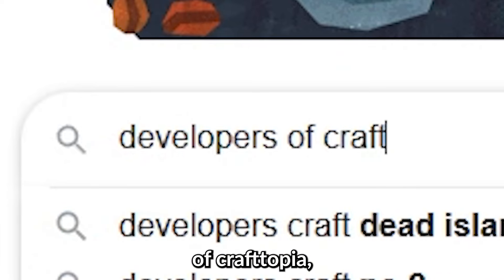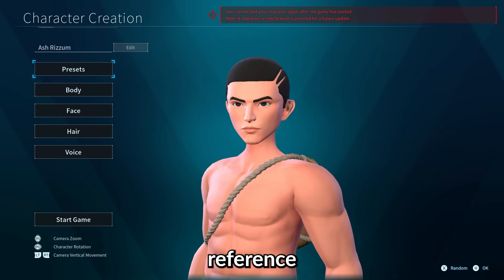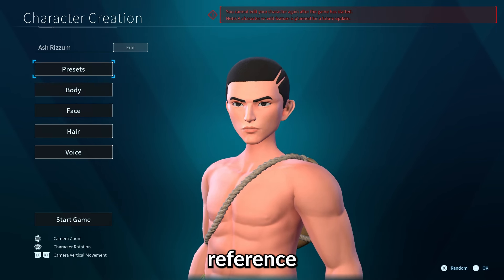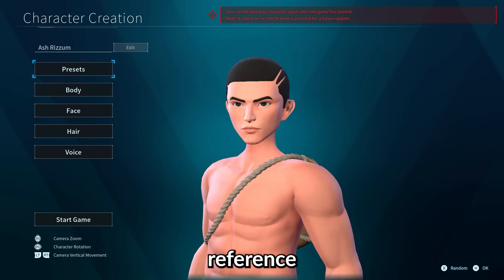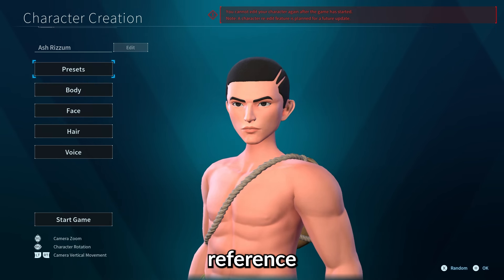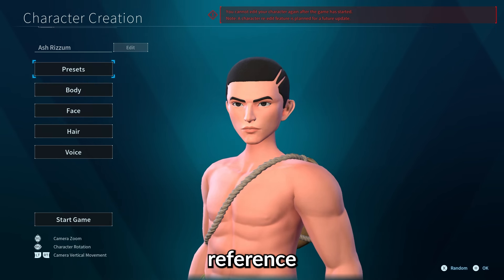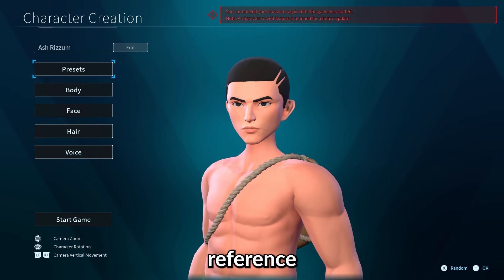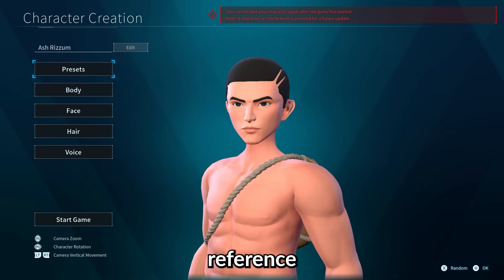I Got EVERY ACHIEVEMENT In Palworld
future plans